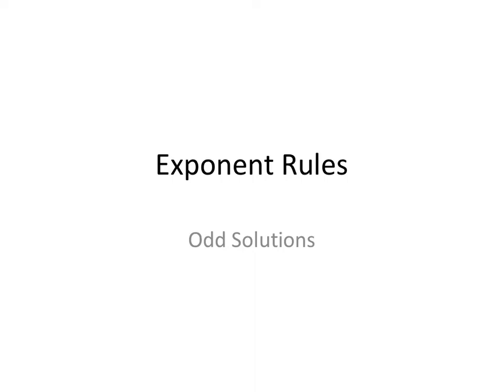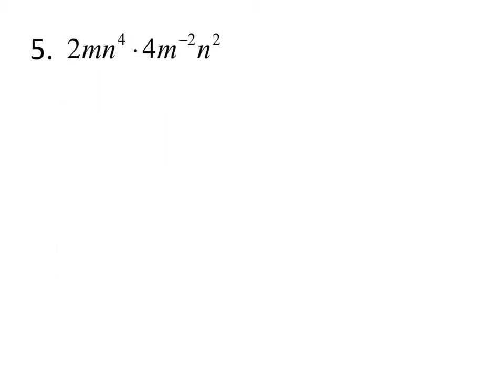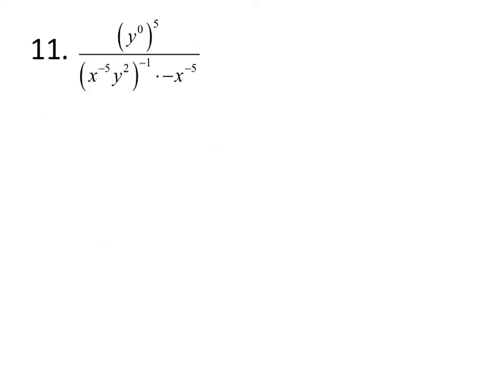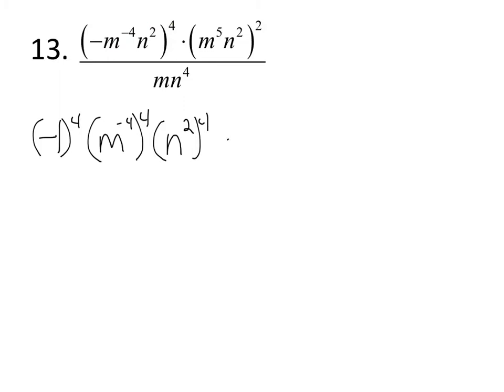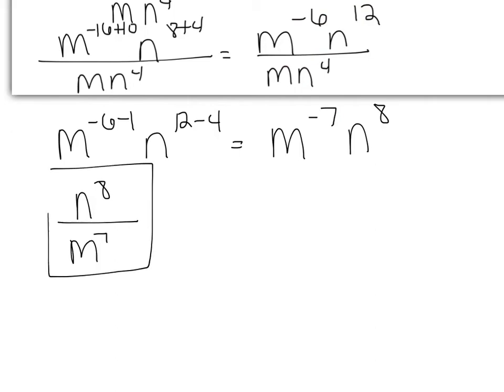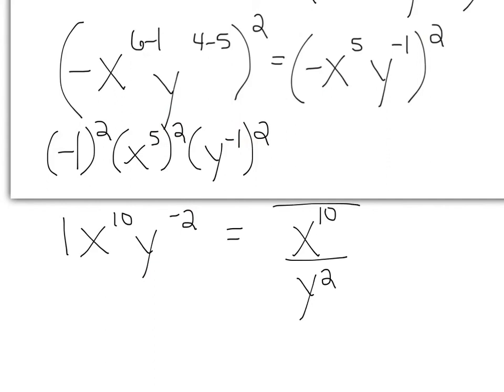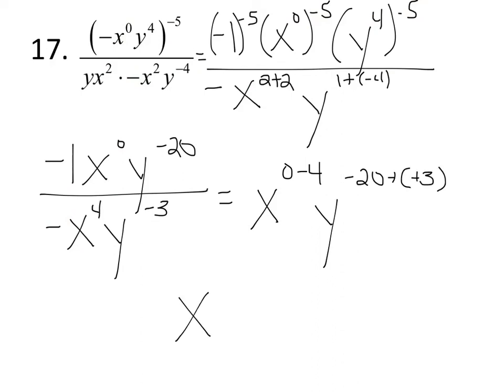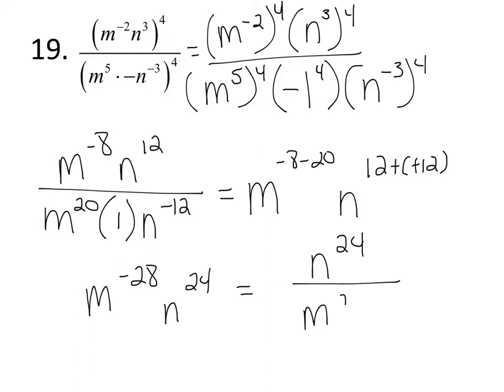Exponent Rules Worksheet